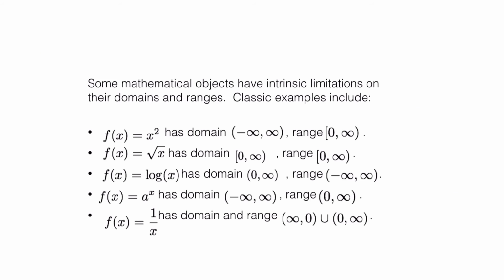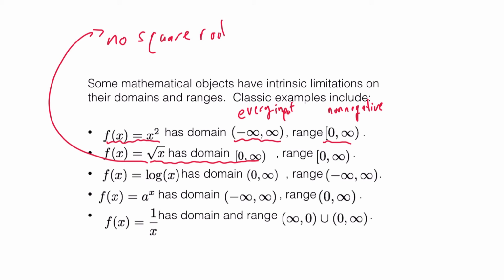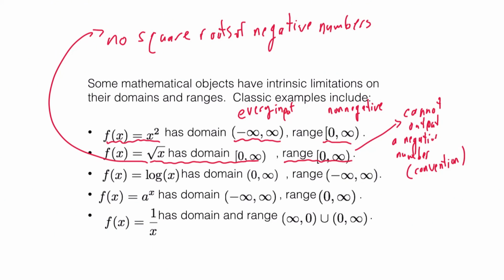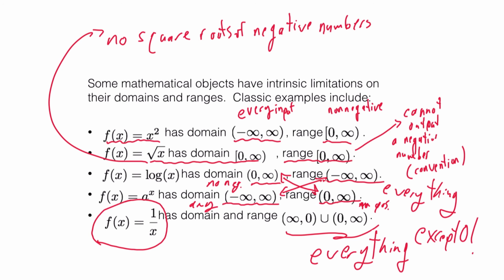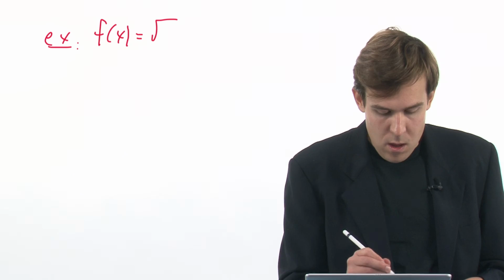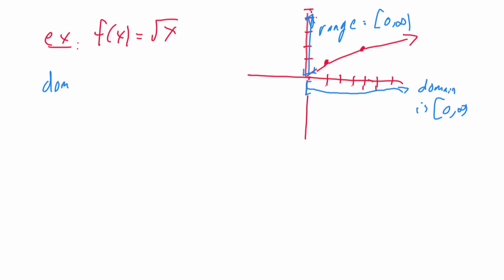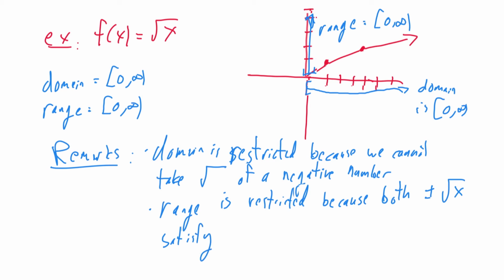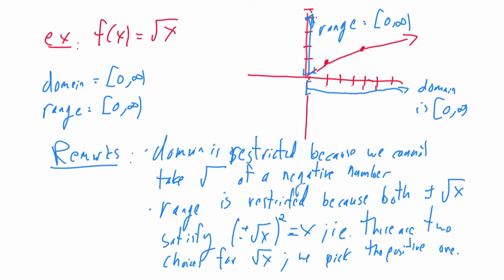algebra 3 3 1 2